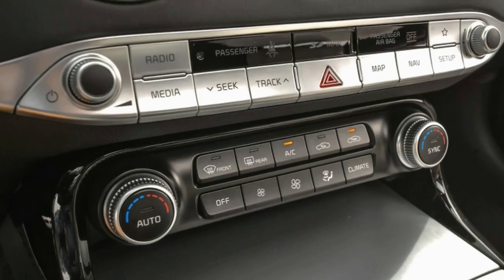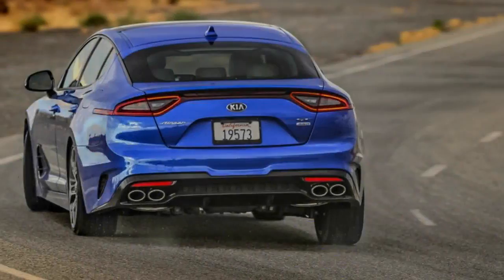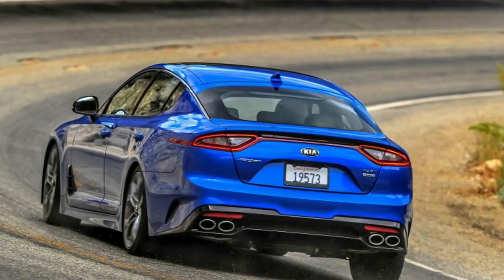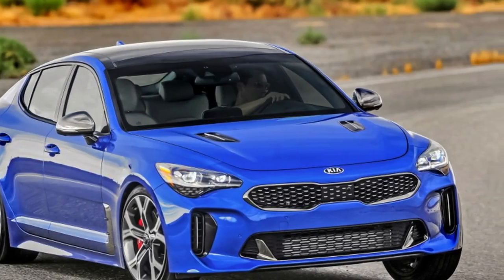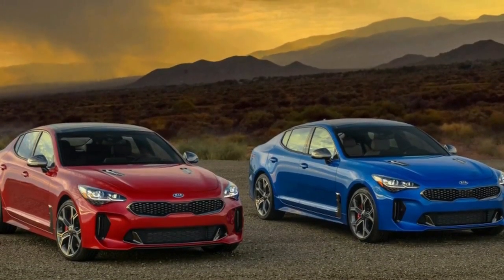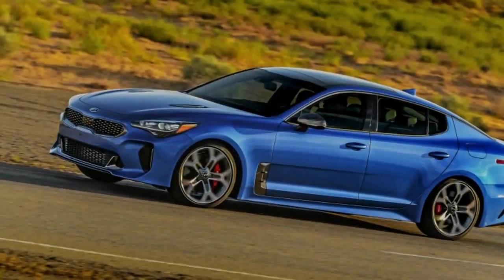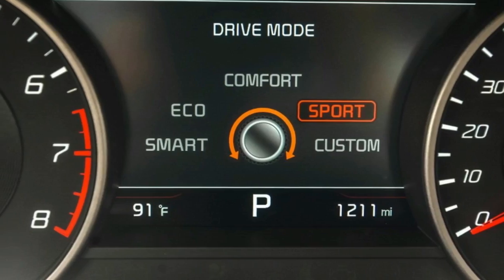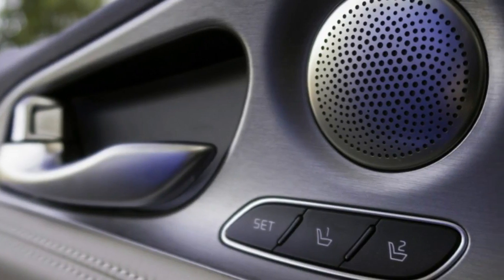2018 Kia Stinger GT Interior and Exterior Review - Cool Car News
2018 Kia Stinger GT Interior and Exterior Review

The 2018 Kia Stinger GT is a much needed refresher in the Korean automaker's lineup. Following quite a while of building modest and generally forgettable apparatuses, Kia (and Hyundai) at last began to assemble really strong items that never again should have been showcased as only an incentive. Once the organization at long last got dependability, fabricate quality and styling down, it extremely expected to concentrate on execution in the event that it had any plans to be a completely adjusted automaker. Hyundai is doing especially a similar thing with autos like the new Veloster N.

On paper, we ought to contrast the Stinger GT with autos like the Dodge Charger. Size, valuing and control are about the same, yet that is not so much where we're at. Kia is speaking more about autos like the Audi A5, BMW 3 Series and other extravagance cars — and that is the means by which we're seeing it as well. It indicates exactly where Kia is pointing with this auto.

The auto we have this week is the base GT, the most minimal spec show accessible with the 365 pull twin-turbo V6. This is a similar motor that is accessible in the Genesis G80 Sport. While the GT1 trim doesn't get things like a moonroof or a 720-watt stereo framework, it's still really very much prepared. You get warmed cowhide seats, control front seats, a touchscreen infotainment framework with Apple CarPlay and Android Auto, keyless section and double zone atmosphere control. Execution overhauls incorporate Brembo brakes and 19-inch wheels with Michelin Pilot Sport 4 tires (our auto was wearing all-seasons because of old man winter).